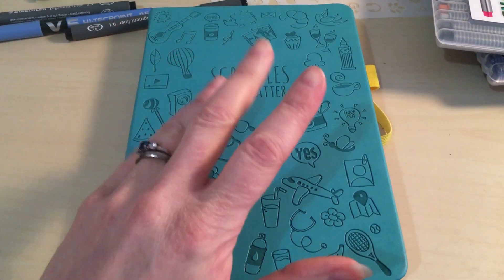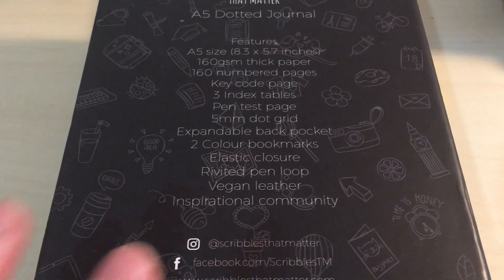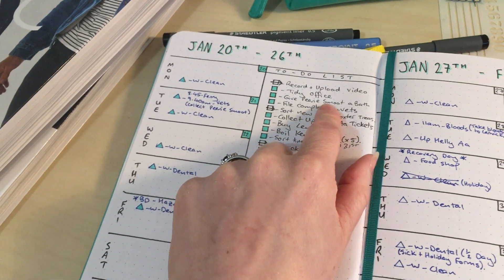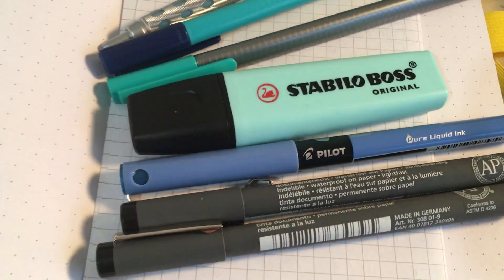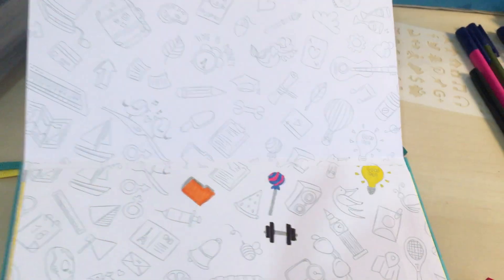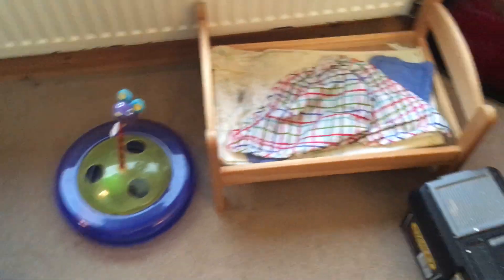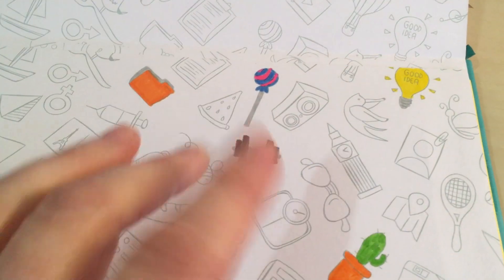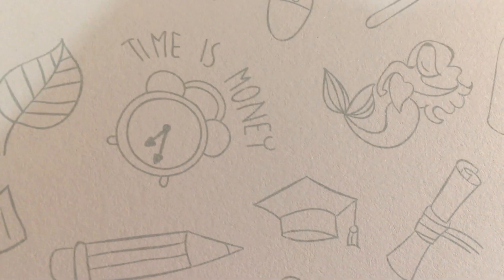ASMR Rambling Whispers ~ Bullet Journal Flip-Through / Office Walk-Through / Life Update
Hello! I'm back! :) Today I'm doing a whispered ramble video chatting about where I've been and what's been going on. We're flipping through my new Bullet Journal and then I'll show you around my office (it's still a work in progress). I'm hoping to get back into a more regular upload schedule now, I've missed you all. :)